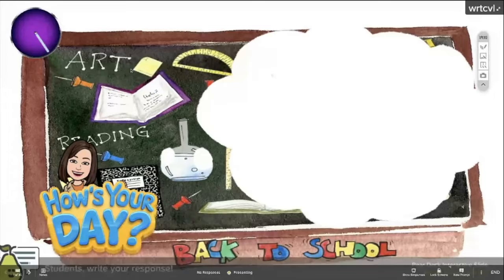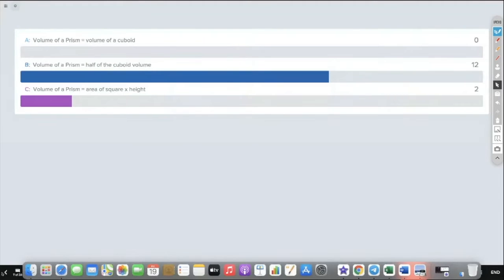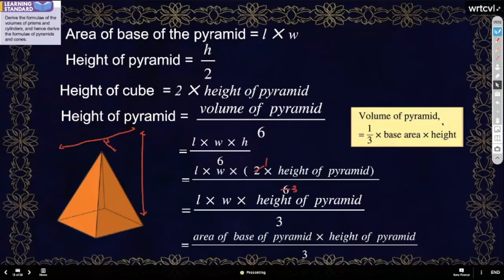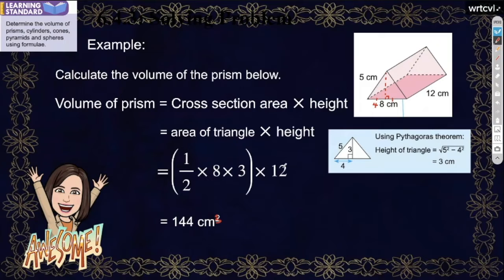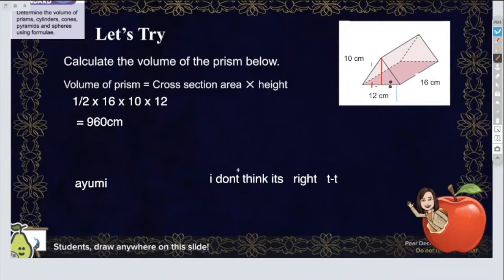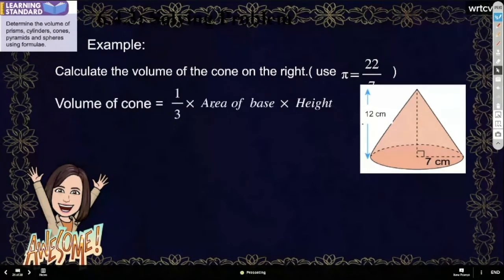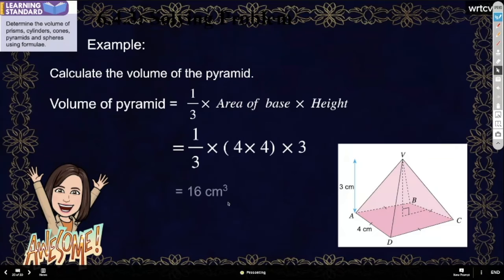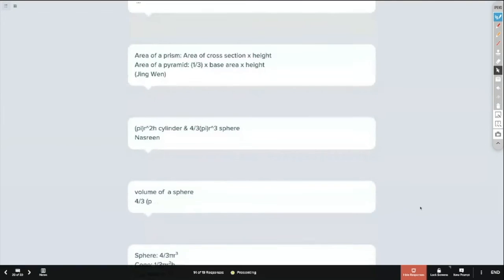PdPR F2 Mathematics : Chapter 6 Three Dimensional Geometrical Shapes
6.4 Volume of Three- Dimensional Shapes